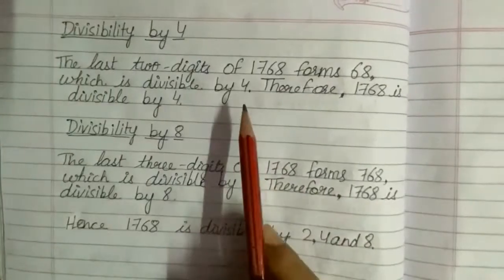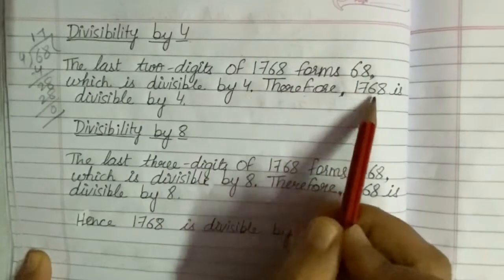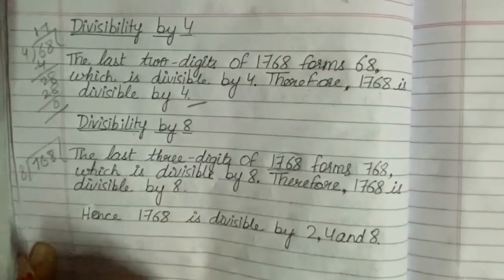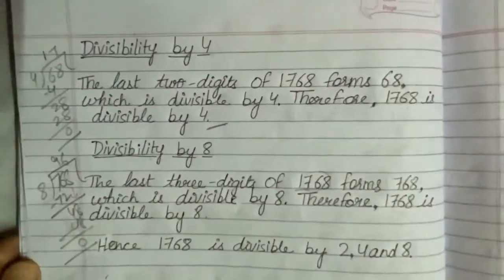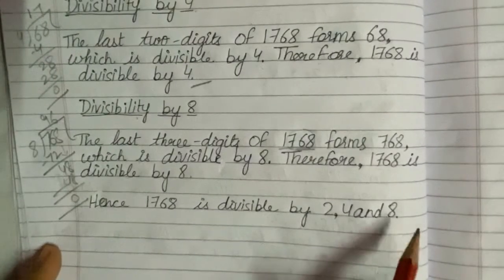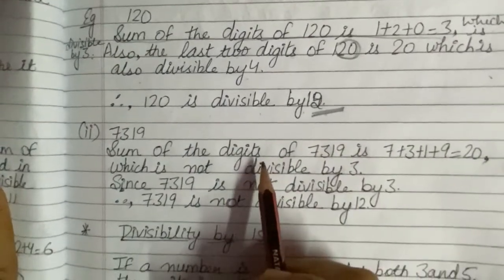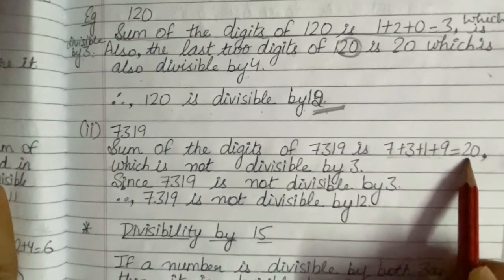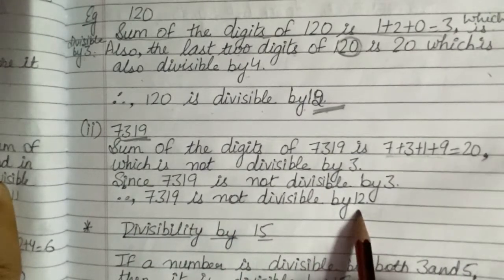Chapter-3| Playing With Numbers(Part-7)| Class-VI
Ex-3C(Q.3) and Divisibility Rules of 11,12 and 15